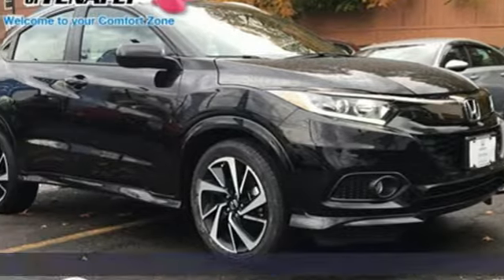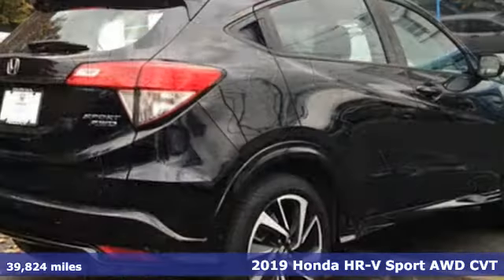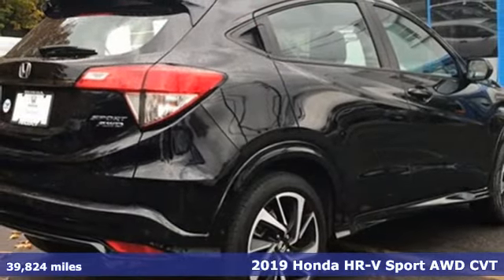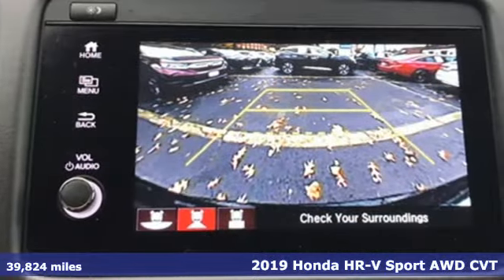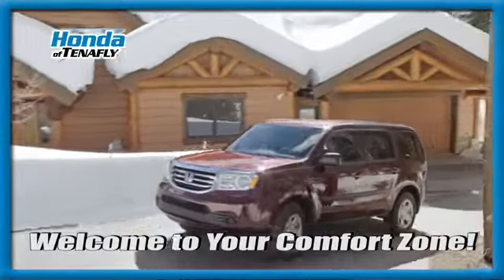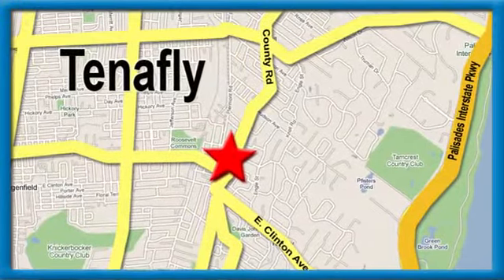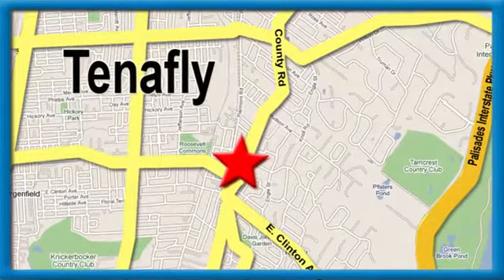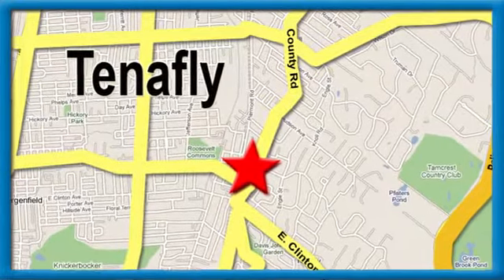Used 2019 Honda HR-V Teaneck Englewood, NJ 62828A - SOLD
Year: 2019
Make: Honda
Model: HR-V
Trim: Sport
Engine: 1.8L I4 SOHC 16V i-VTEC
Transmission: CVT
Color: Black
Interior: Black
Mileage: 39824
Stock #: 62828A
VIN: 3CZRU6H16KG724036
Priced below KBB Fair Purchase Price! CARFAX One-Owner. TEST DRIVE AT HOME! WE WILL BRING THE CAR TO YOU! within 15 miles. Black AWD 2019 Honda HR-V Sport 1.8L I4 SOHC 16V i-VTEC Certified. HondaTrue Certified Details:brbr * Limited Warranty: 12 Month/12,000 Mile (whichever comes first) after new car warranty expires or from certified purchase datebr * Roadside Assistancebr * Warranty Deductible: $0br * Transferable Warrantybr * Powertrain Limited Warranty: 84 Month/100,000 Mile (whichever comes first) from original in-service datebr * 182 Point Inspectionbr * Vehicle Historybr * Vehicles purchased within New Vehicle Limited Warranty period: extends New Vehicle Limited Warranty to 4 years*/48,000 miles*. Roadside Assistance for the duration of the Certified Pre-Owned Limited Warranty. Up to two complimentary oil changes within the first year of ownership. SiriusXM 90-Day TrialbrbrbrHonda of Tenafly is New Jersey's First Honda dealership established in 1971. Family owned and operated for 48 years, we proudly serve all of New Jersey, New York, Connecticut, Pennsylvania and the entire world. * WE FINANCE * WE SHIP WORLDWIDE * Not all pre-owned vehicles come with 2 keys. Expect pre-owned vehicles to have minor nicks, chips. All prices plus tax, title, lic, and $779 documentary fee. Pre-owned internet prices exclude $995 Pre-delivery Service Inspection Fee.

Address:
28 County Road